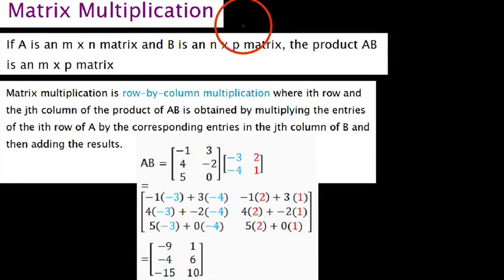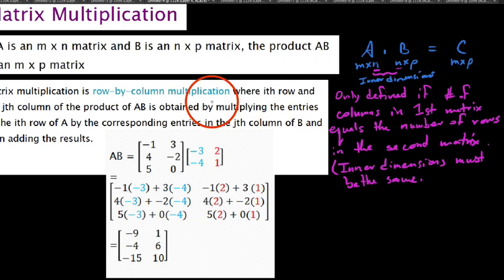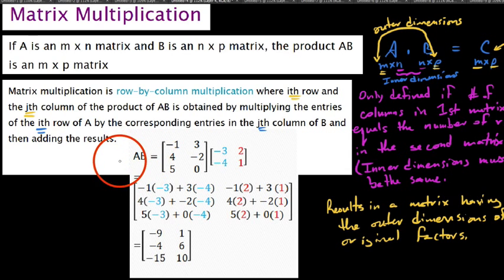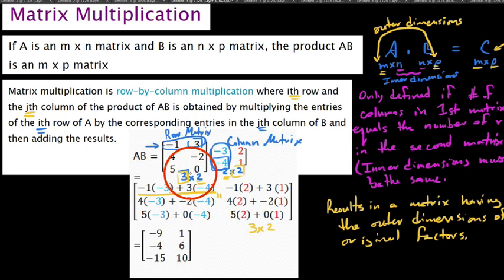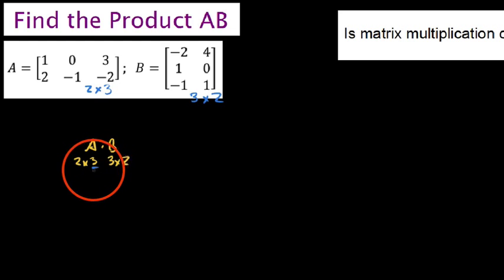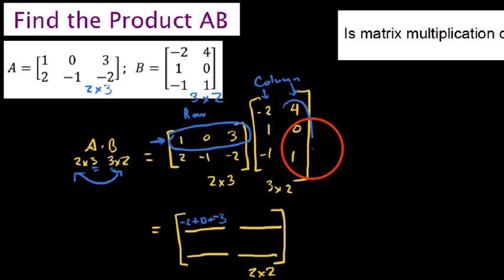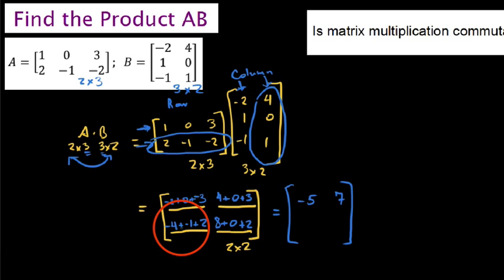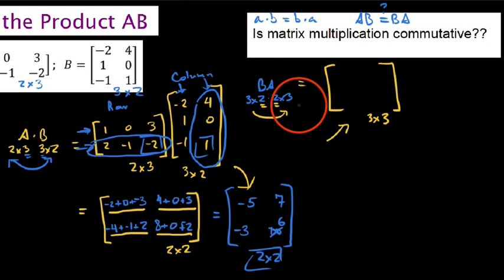HPC , 8.2.4 , Matrix multiplication